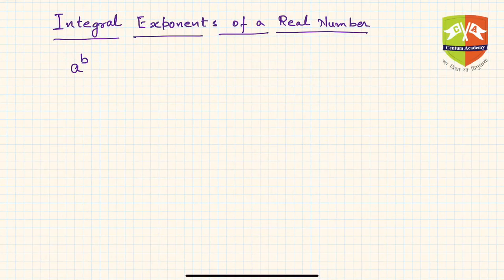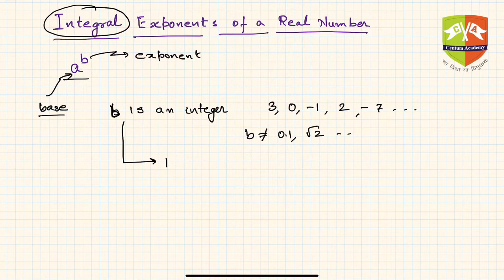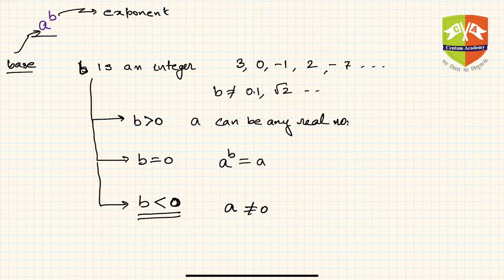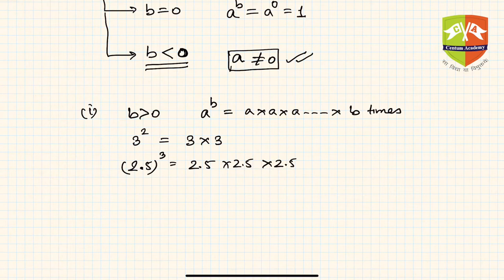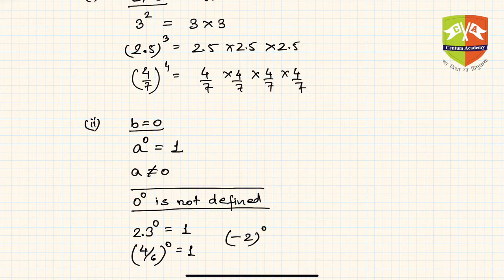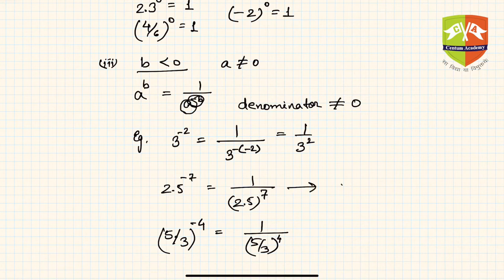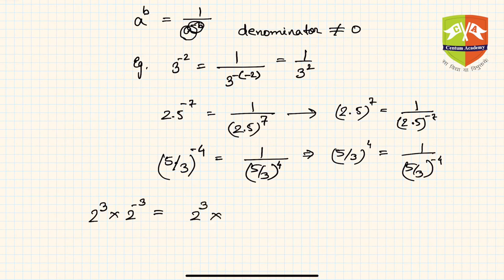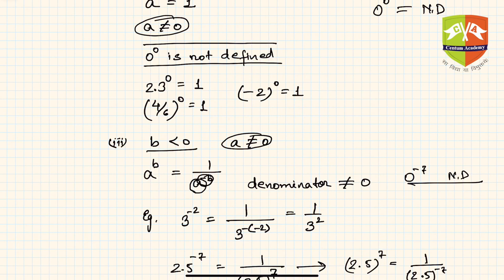EXPONENTS: 3.Laws of Exponents - 1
Chapter Name:  Exponents
Topic: Introduction : Laws of Exponents - 1
Grade: IX